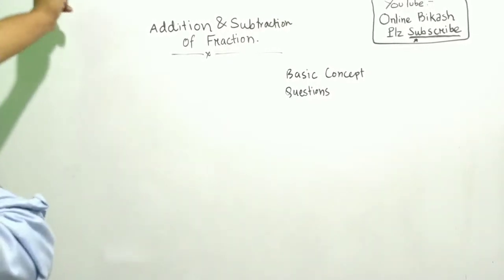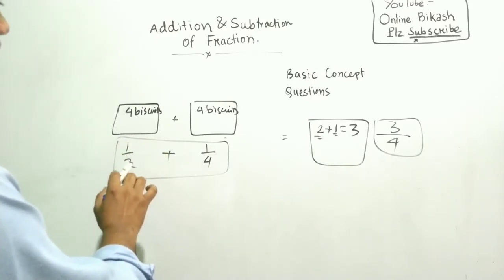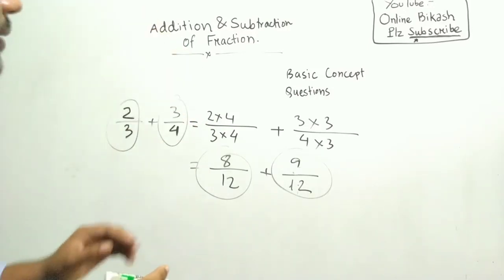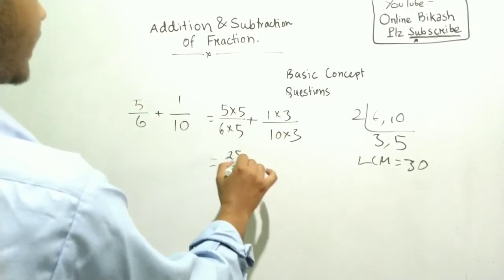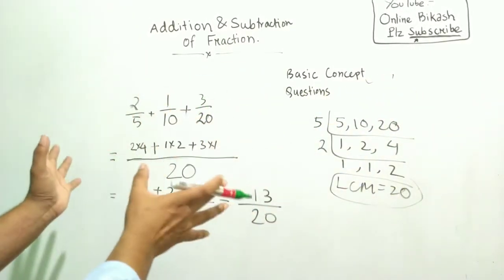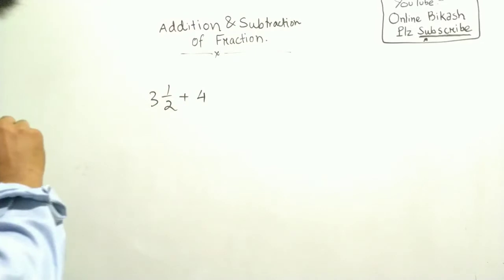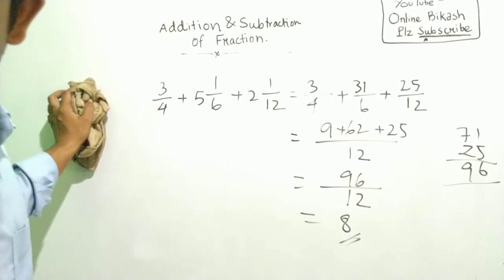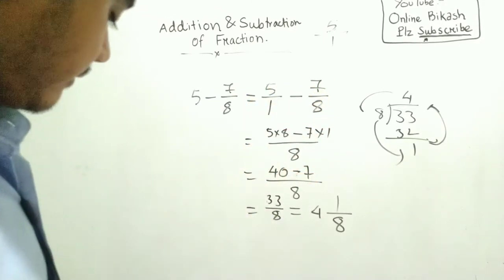Addition & Subtraction of fraction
How to add or subtract fractions?